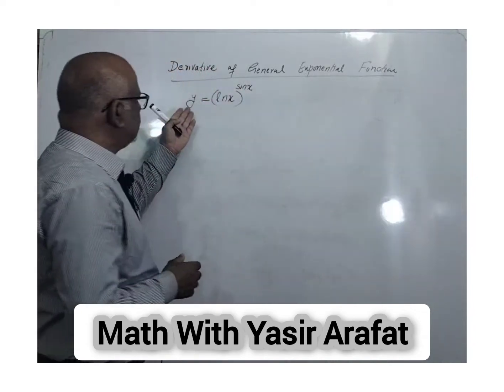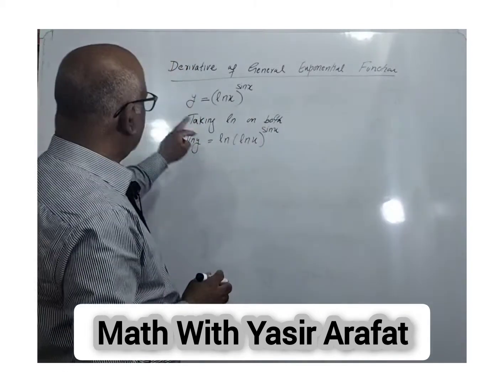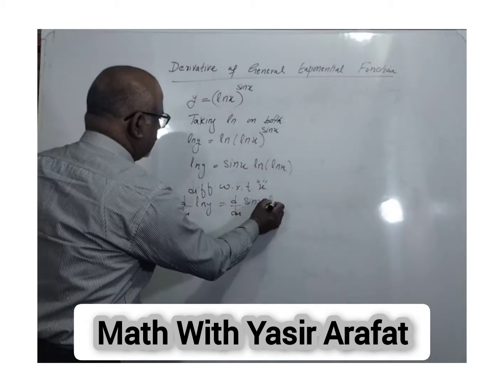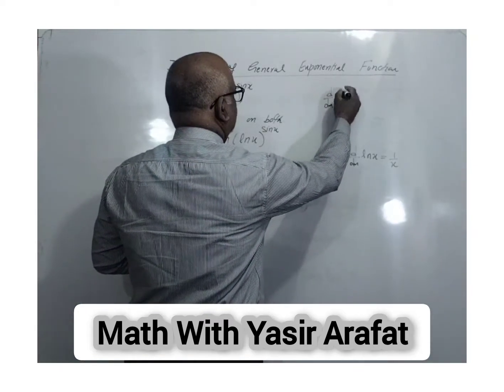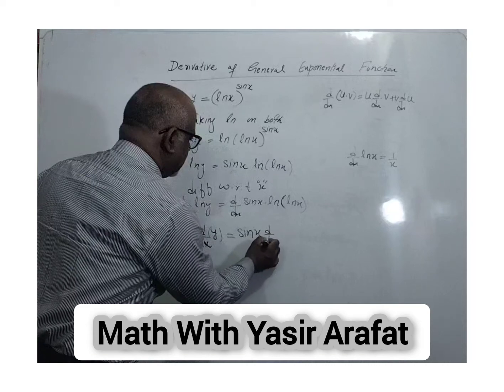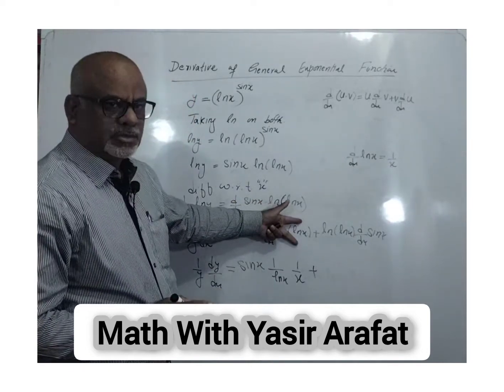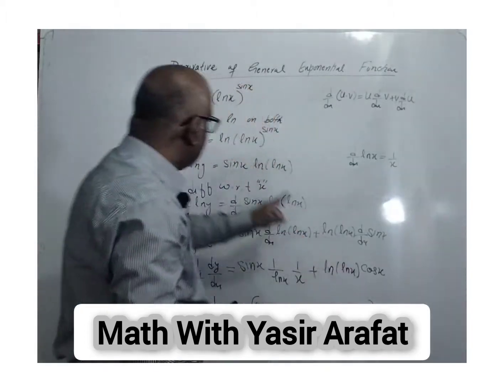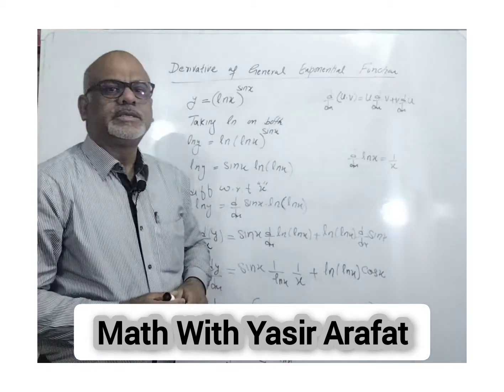Derivative | General exponential function | Lecture-2 | Video 19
Dear students
Today the lecture is about exponential function